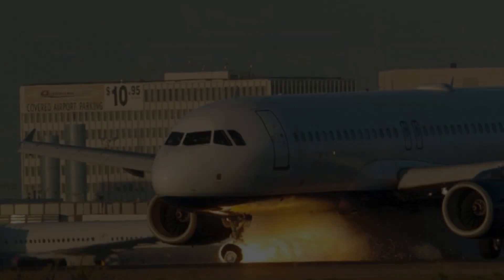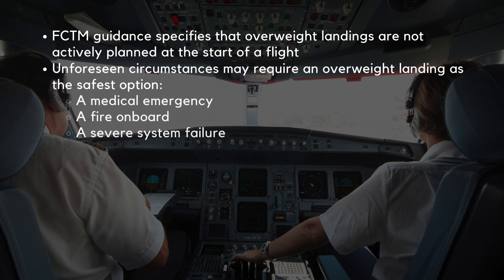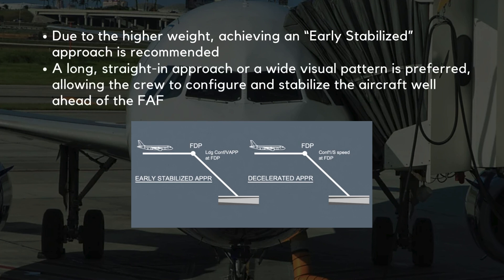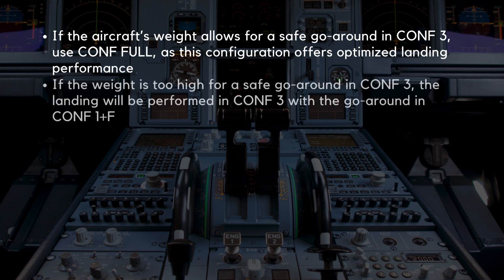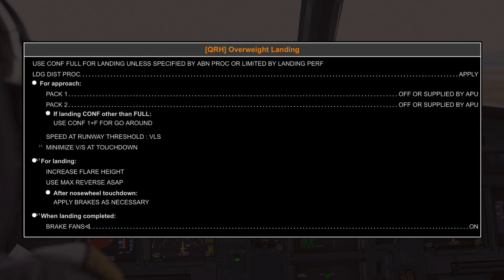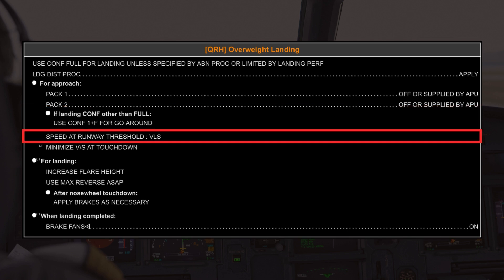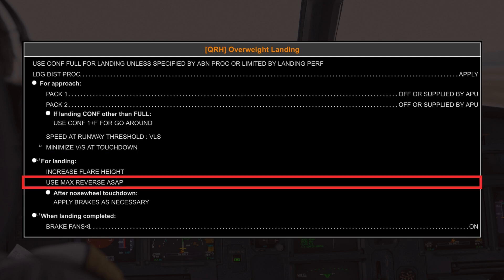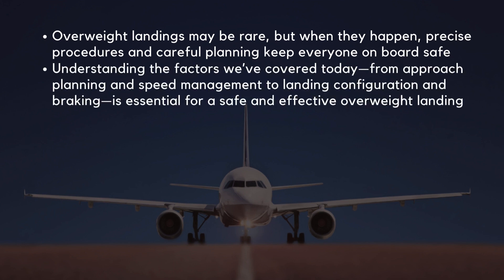A320 Overweight Landings Explained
Today, we’ll be diving into a tutorial on overweight landings.